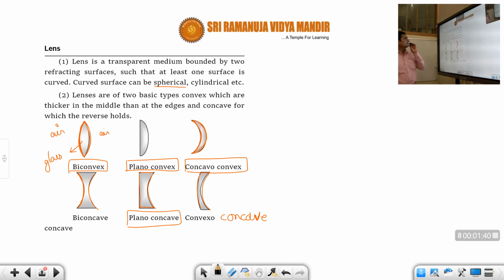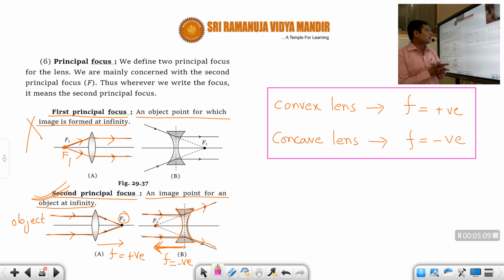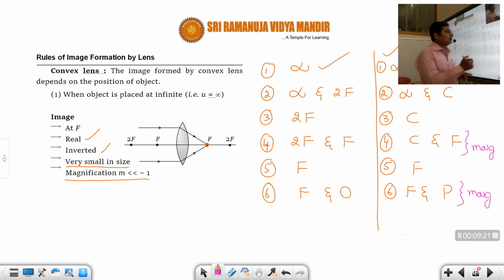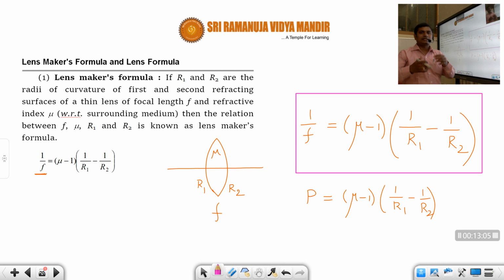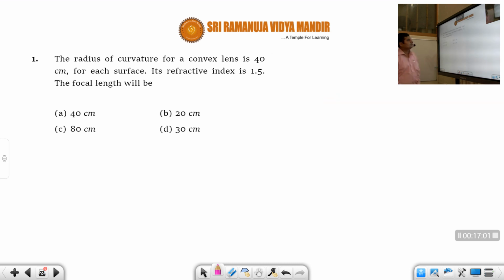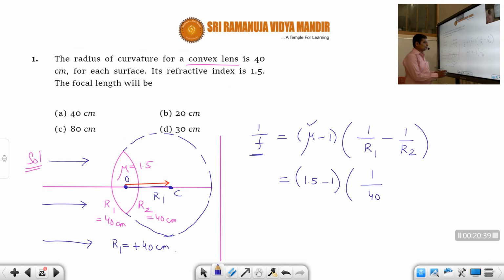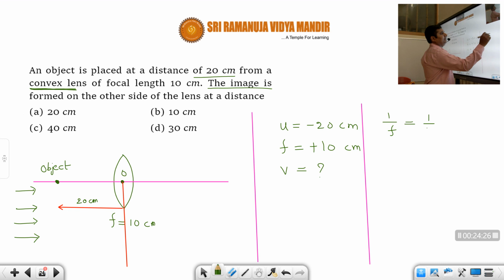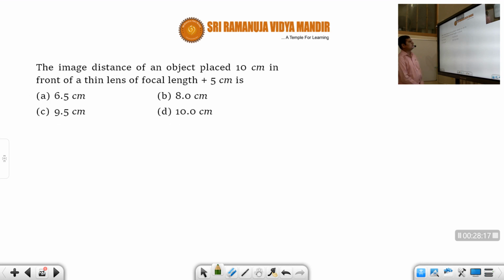PHYSICS_LIGHT_LEC_24(LIVE)